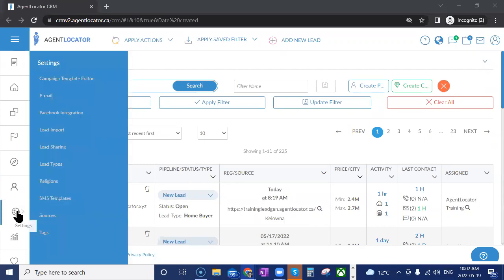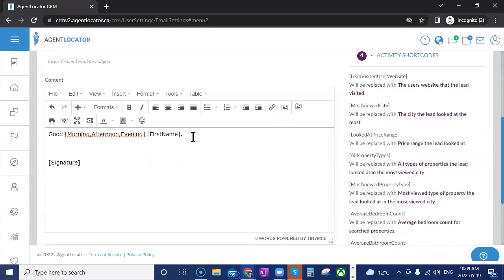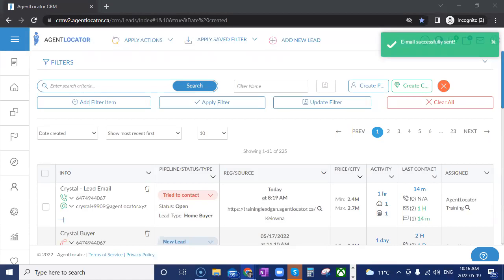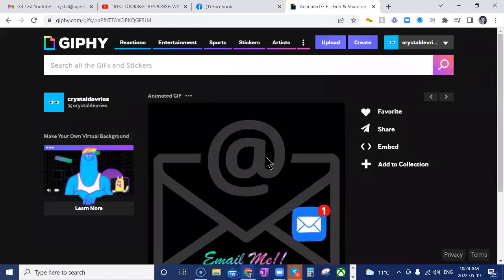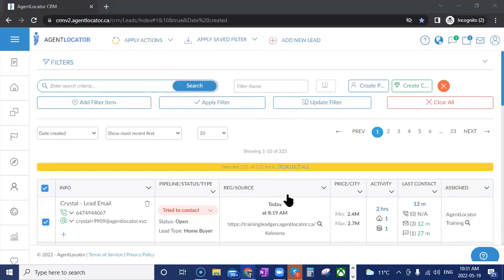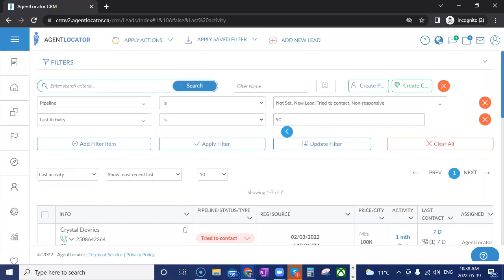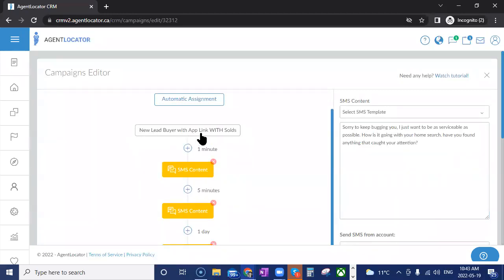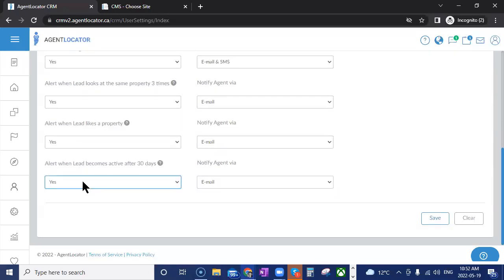All about Templates - Email & SMS, 1PM May 19, 2022